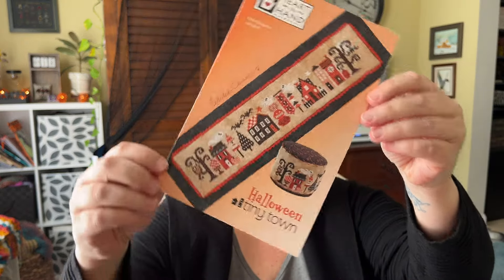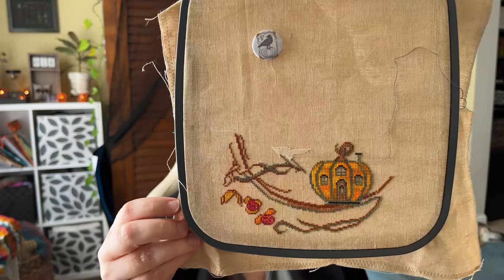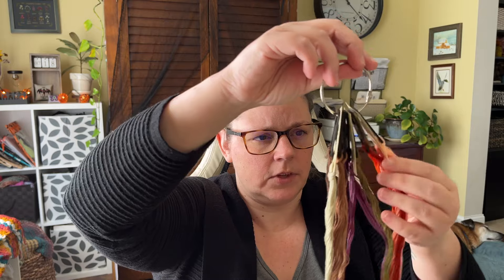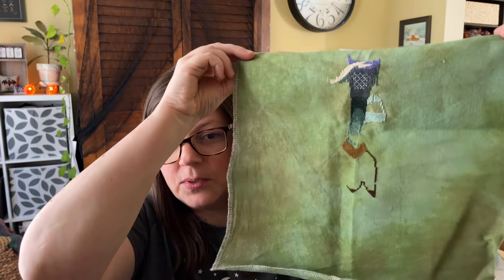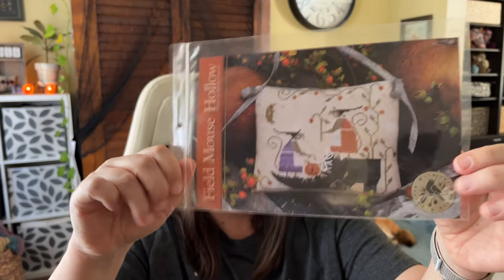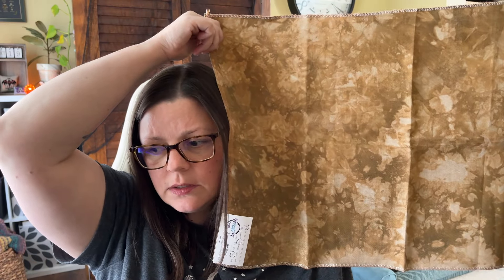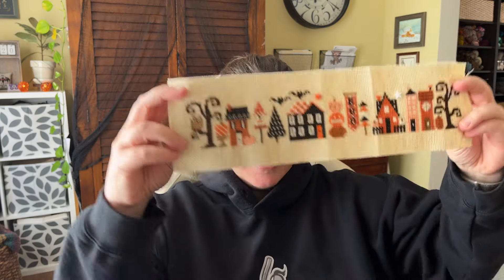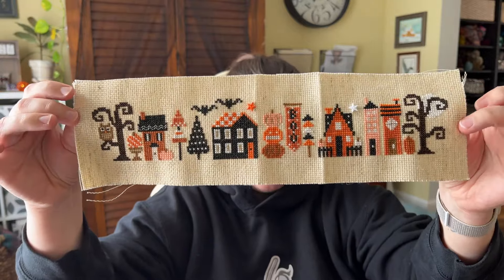[Flosstube Extra] October Startathon Part 7 - Oct 18-20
Goodreads: hmmnope
Ravelry: hmmnope

Oct 17
- Halloween Tiny Town by Heart in Hand
Oct 18
- Autumn Dream by Cottage Garden Samplings
- Scent of Old Roses by Mirabilia
Oct 19
- Field Mouse Hollow by With Thy Needle and Thread
Oct 20
- Halloween at Hawk Run Hollow by Carriage House Samplings
Oct 21
- Something Wicked by Barbara Ana Designs

Flosstube channels mentioned:
Stephanie and Allison @CrossStitchtheGlobe
Natashia @britches__get__stitches